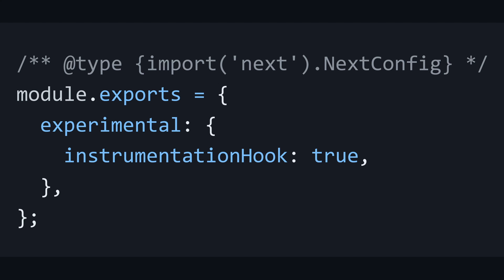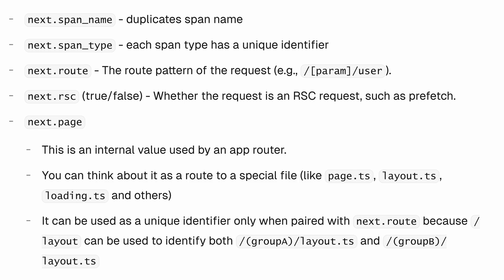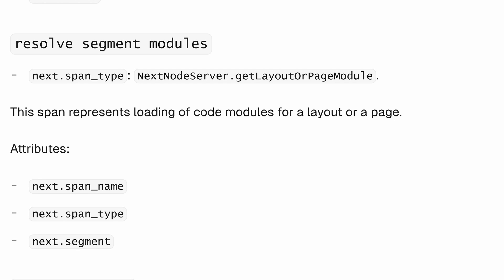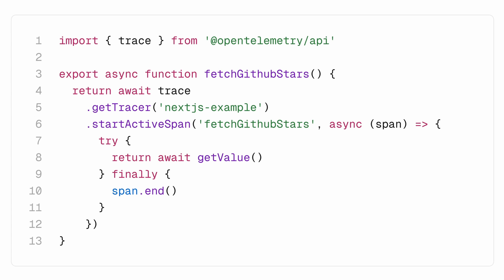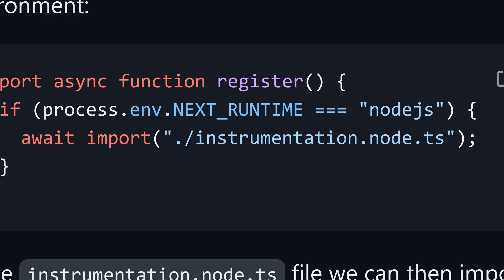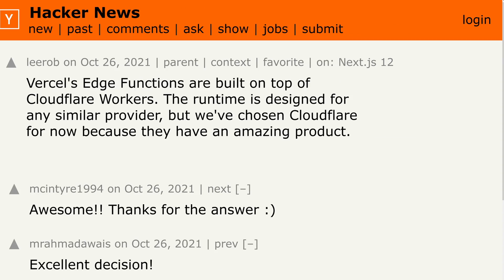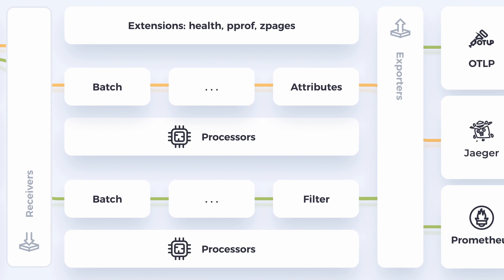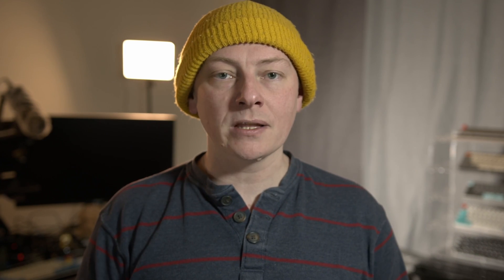Using Next.js with OpenTelemetry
Join Chris Griffing on Highlight.io's YouTube to learn how to use OpenTelemetry with Next.js. Discover easy integration methods and automatic tracking of HTTP methods, routes, and APIs for better app performance insights.

See how Highlight.io enhances OpenTelemetry with advanced logging and error tracing. Perfect for developers wanting to optimize Next.js apps.